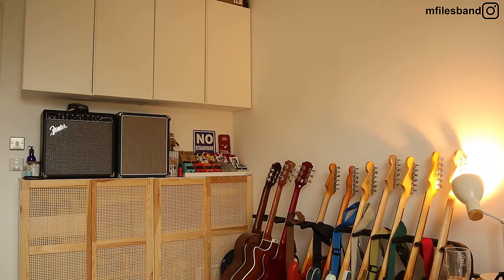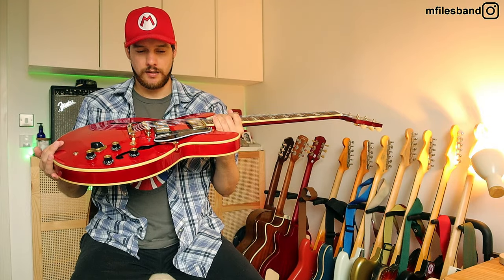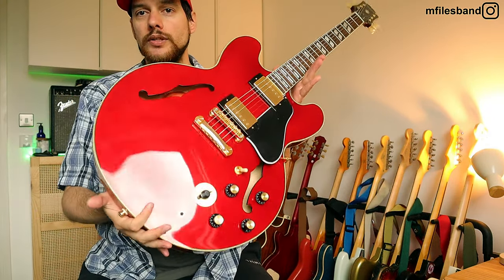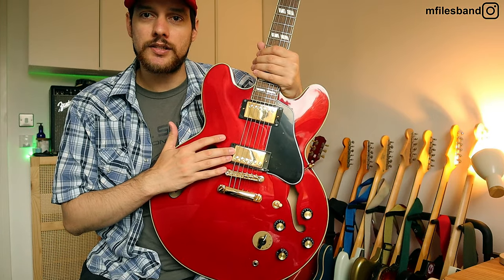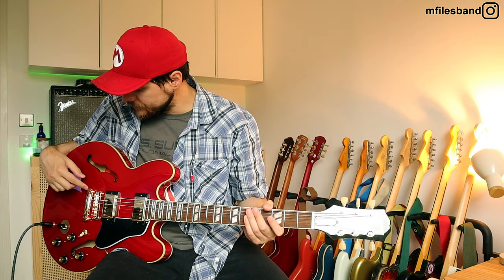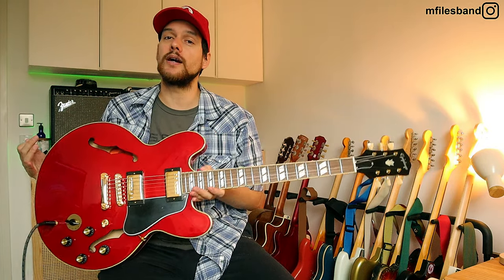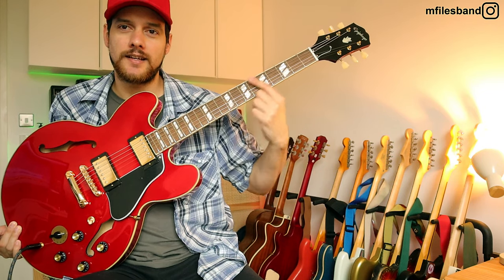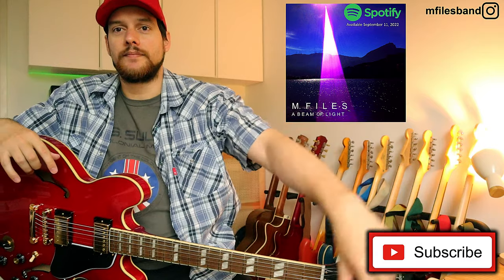Epiphone ES-345 | The Marty McFly Back to the Future Guitar | backtothefuture #2024